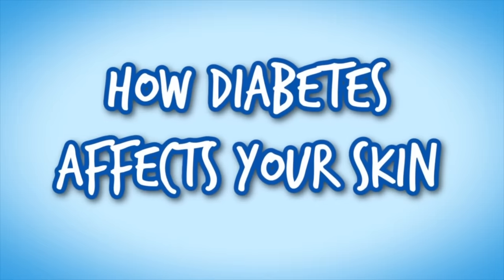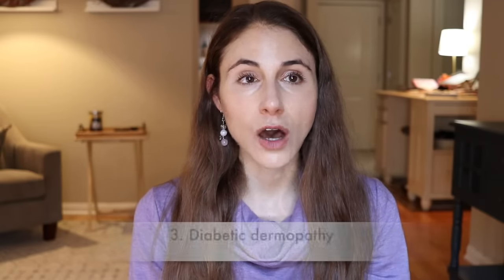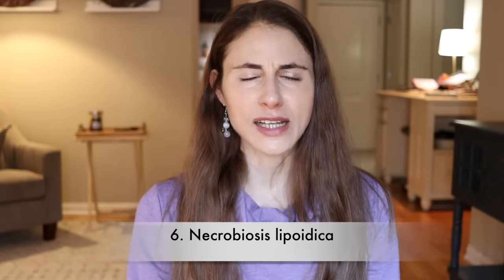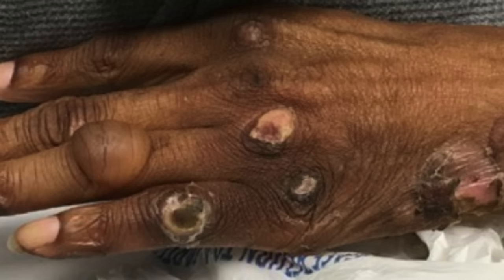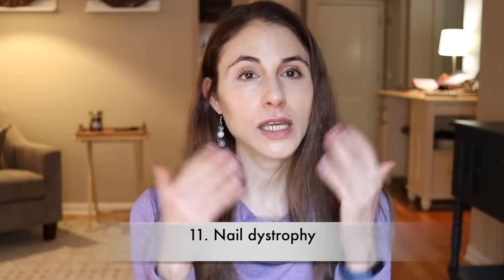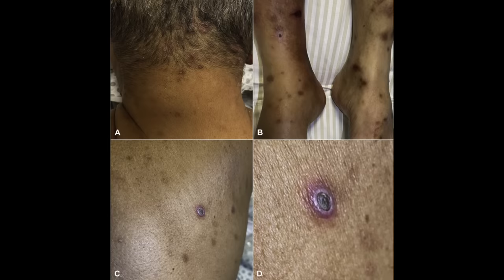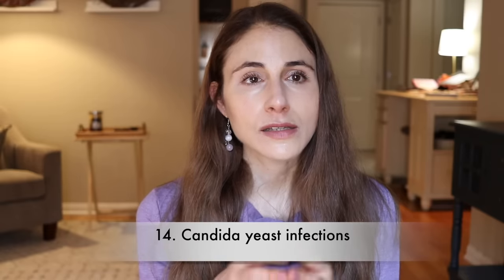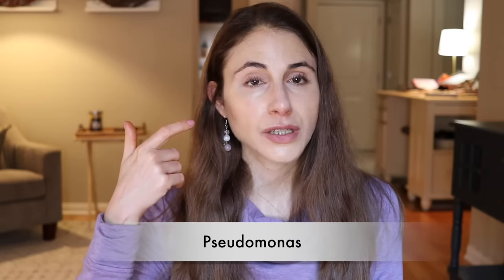WHAT DIABETES DOES TO YOUR SKIN // DERMATOLOGIST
WHAT DIABETES DOES TO YOUR SKIN. Dermatologist @DrDrayzday on the 17 SKIN SIGNS OF DIABETES. HOW DIABETES AFFECTS YOUR SKIN. SIGNS OF DIABETES LIKE ACANTHOSIS NIGRICANS, YELLOW SKIN, FACIAL REDNESS, AND ULCERS.

0:00 What diabetes does to your skin
0:19 Diabetes and acanthosis nigricans
1:09 Diabetes and carotenemia
1:36 Diabetes and diabetic dermopathy
2:00 Diabetes and skin thickening
2:43 Diabetes and scleredema
3:06 Diabetes and necrobiosis lipoidica
4:07 Diabetes and eruptive xanthomas
4:55 Diabetes and blisters
5:38 Diabetes and gangrene
6:28 Diabetes and redness of the hands and feet
6:47 Diabetes and nail dystrophy
7:15 Diabetes and perforating disorders
8:06 Diabetes and ulcers
8:45 Diabetes and candida yeast infections
10:00 Diabetes and bacterial skin infections
10:50 Diabetes and fungal skin infections
11:12 Diabetes and facial redness